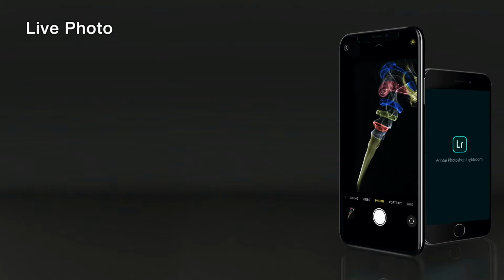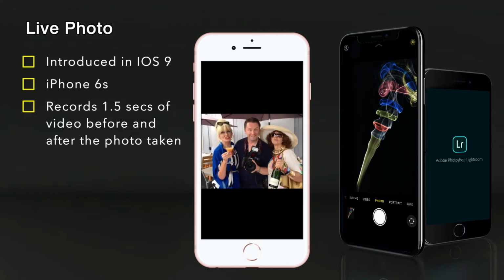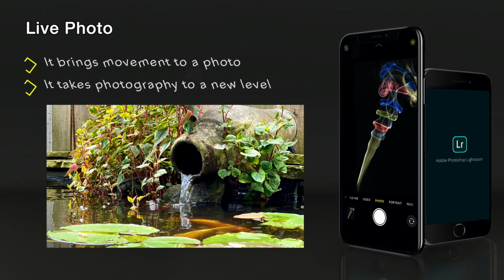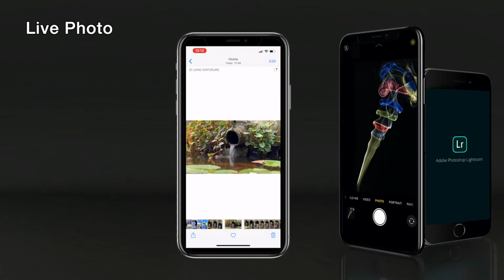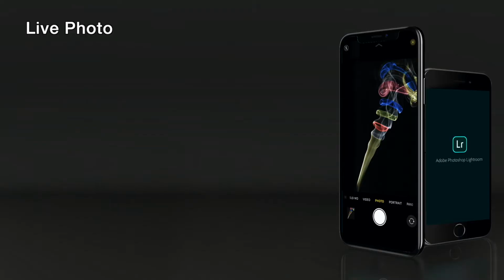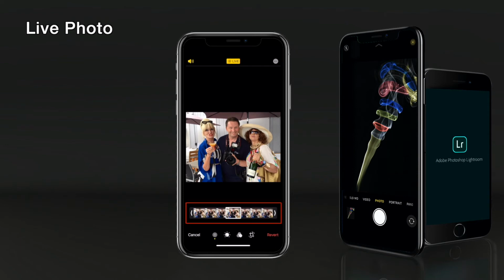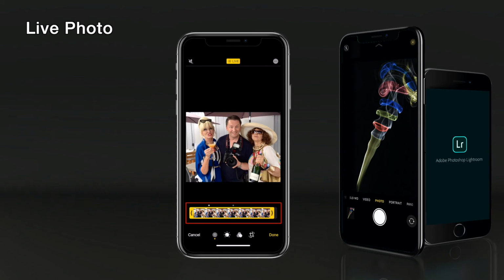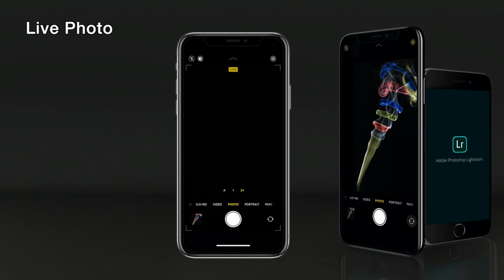How To Use The Live Photo Setting With Your iPhone - iPhone Photography Course Part 24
How to use the Live photo setting with your iPhone and what is the point of a 3-second video photo?

Live photo was introduced in iOS 9 as a special feature for the iPhone 6S and later. When taking a live photo, the camera will take 1.5 seconds of video before and after the shot. So, what's the point of a live photo? Well, it brings movement to what could be a dull photo with a little humor if captured. It takes photography to another stage rather than just a single image. You have the choice of selecting an image from a group but also having a 3-second video.

But for the creative ones amongst you, you can take scenes of movement to another level. If you take a photo of a waterfall, when you go into your album, don’t edit but just swipe up. Here you will have options of looping, bouncing or long exposure. With the looping, it just repeats the 3-sec videos over and over. With bouncing, it plays and then reverses the video. With a long exposure, it blurs movement so with a waterfall you get the silky smooth movement of water. Please bear in mind that if you are shooting a live photo intentionally, you need to shoot slightly wider as when you apply an effect, it does crop the image down slightly.

An added benefit is that you have more frames taken. This means that you have a live photo and the camera has chosen a frame with someone’s eyes closed, you have a backup option. To edit and choose a new frame press edit and choose the live icon at the bottom. This shows all the stills in the 3-second video. Simply scroll across the base frame to the desired frame. To confirm DON’T press done but “Make Key Photo” above the frame. You can see the photo selected by the new white dot and the grey dot shows the originally selected photo. You can also mute the audio if you don’t want to hear what was happening in the clip. This can be done by clicking the audio icon in the top left corner. You can also trim the video too by dragging the sliders in.

The disadvantage is that some people say that it drains the battery but I haven't noticed that at all but it does increase the file size. So, if you have a 16GB phone and you want to preserve space, you can turn the live photo off by clicking the icon.